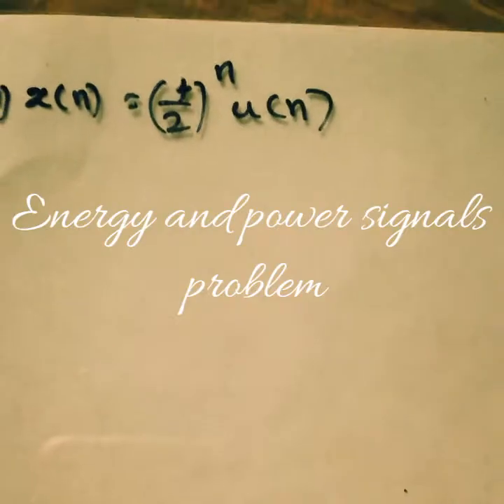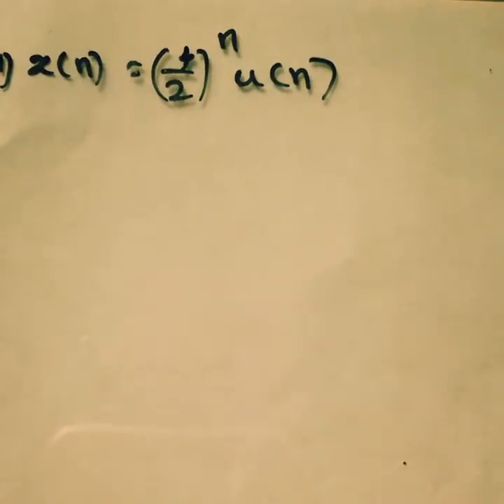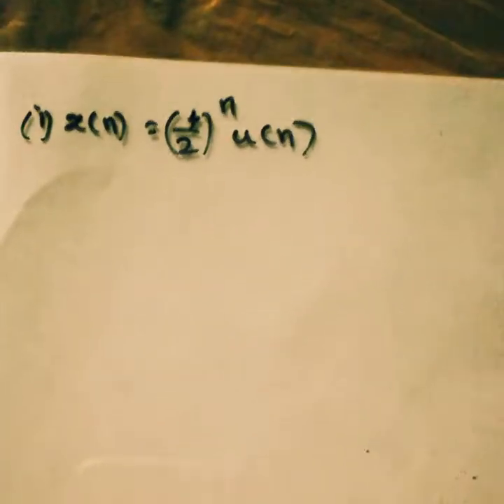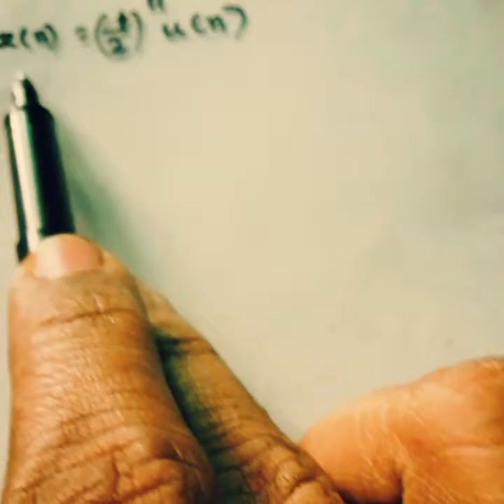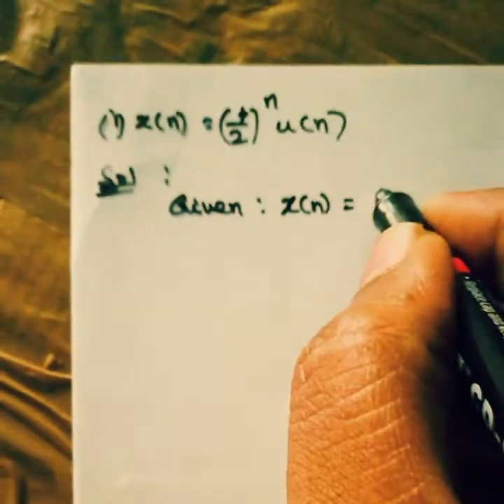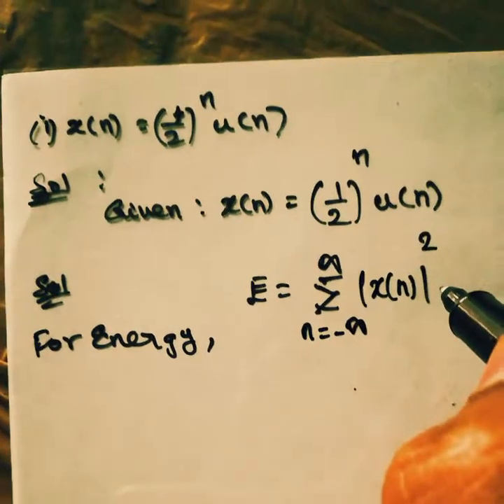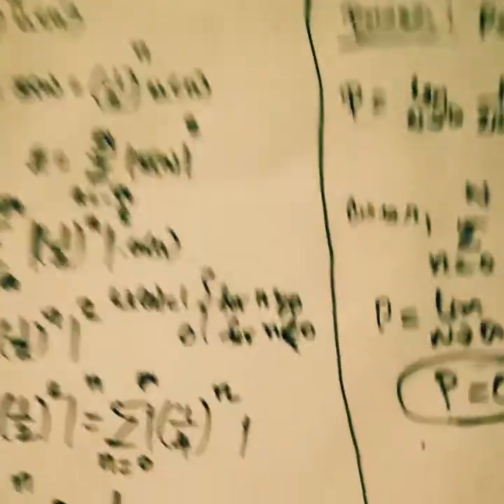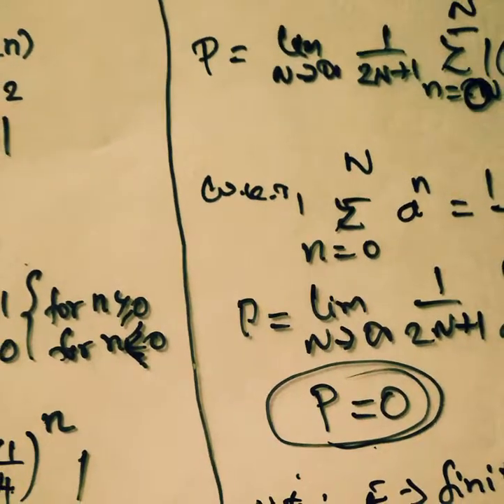Lecture 3( cont'd) Energy and power signals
Energy and power signals tutorials
energy and power signals examples
energy and power signals formula
energy and power discrete signals (solved examples)
energy and power of discrete signals
how to calculate energy and power signals?